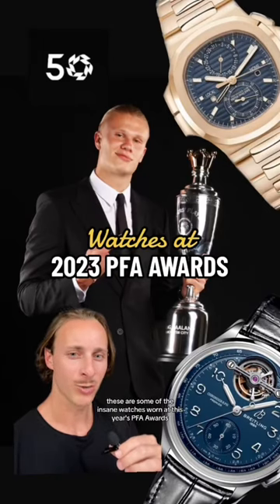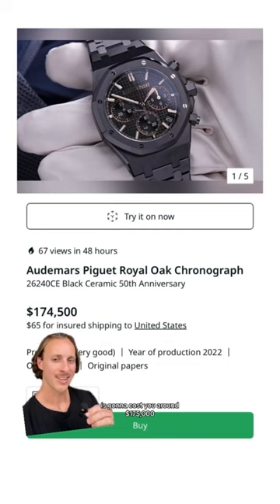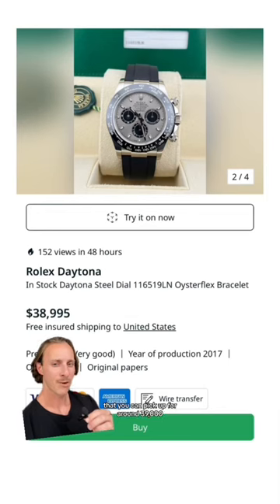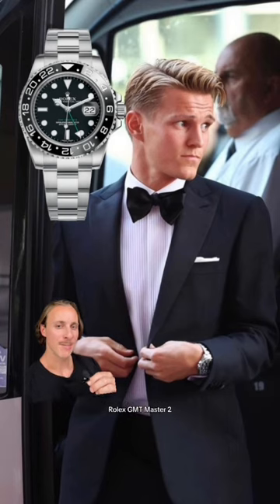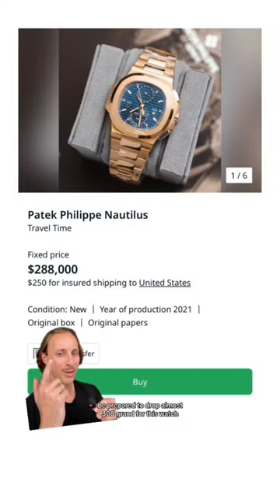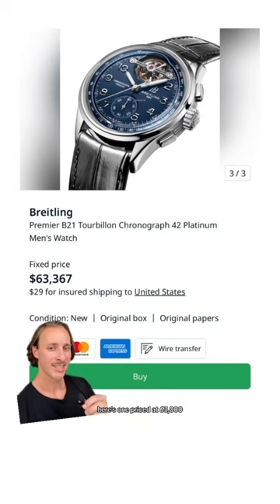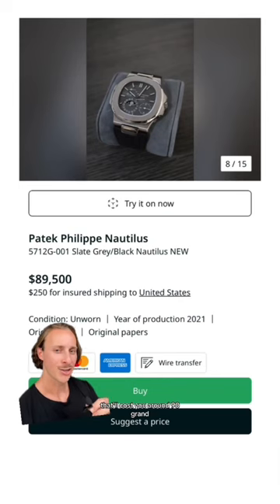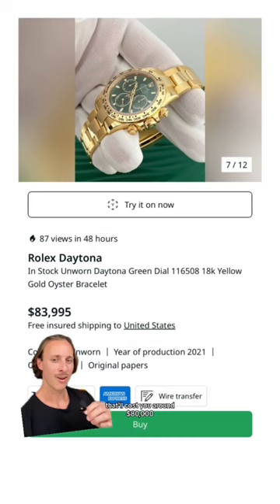Watches Worn At The 2023 PFA Awards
Football stars like Erling Haaland, Stones, Rodri, Saka and more wore some insane watches at the 2023 PFA Awards. They wore pieces like Rolex, Patek Philippe and Audemars Piguet. Man City took home the trophy as best team in the Premier League.